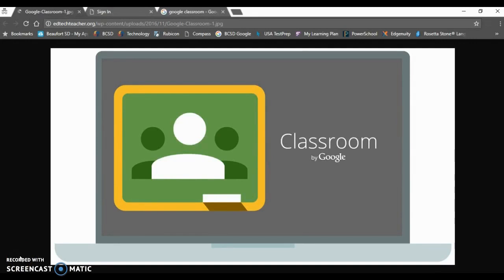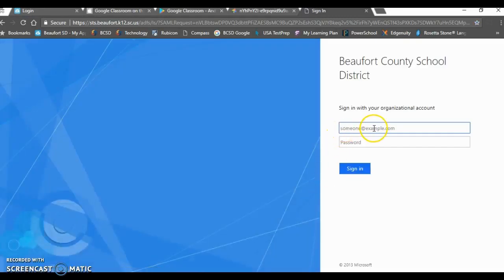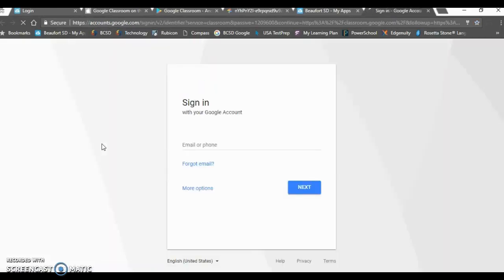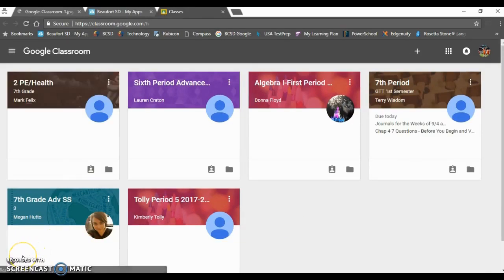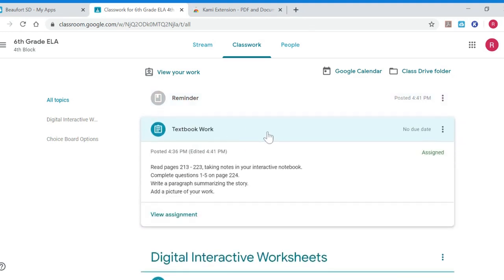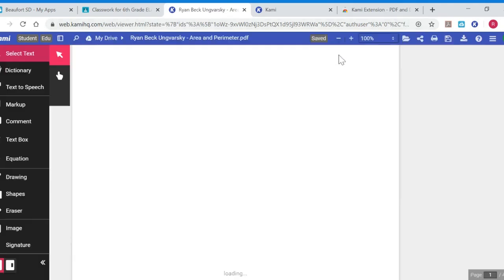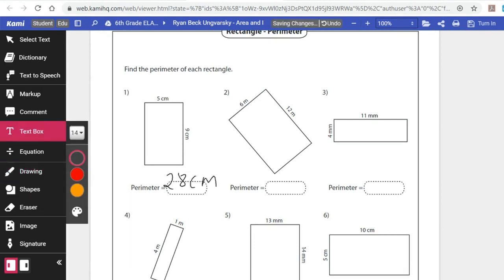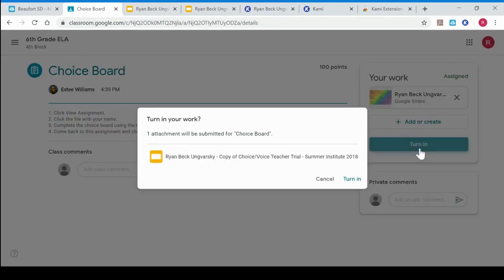Classlink and Google Classroom for BCSD Students - Virtual 2020